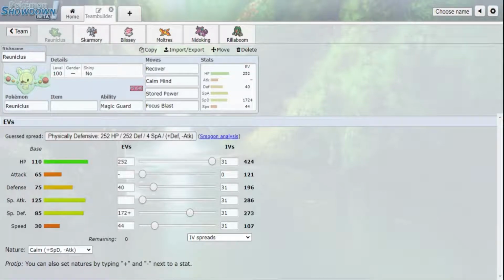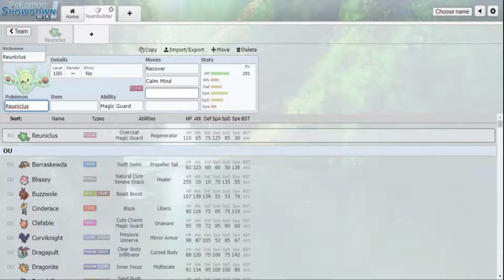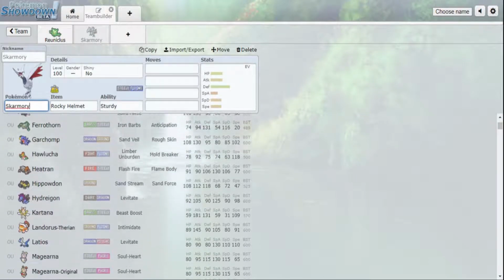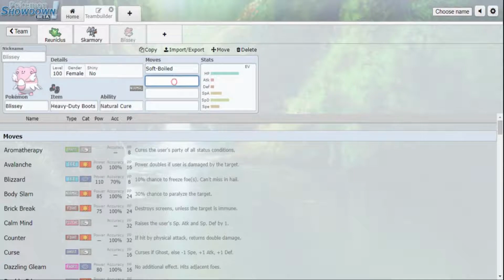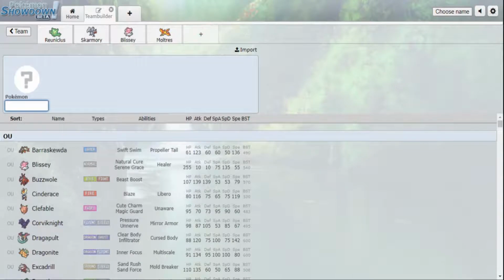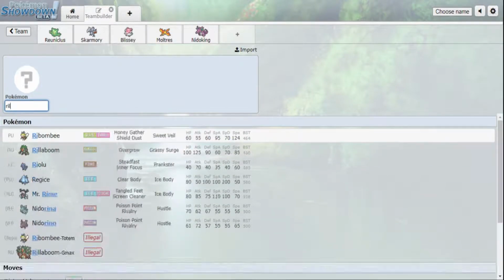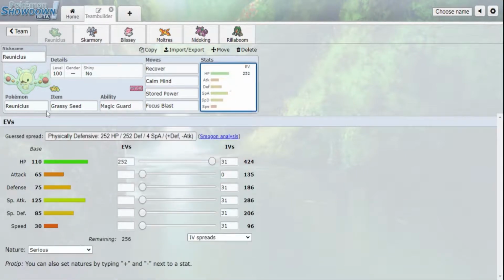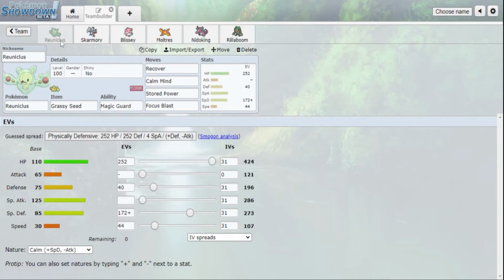POKEMON SWORD / SHIELD TEAMBUILDING #5 [CROWN TUNDRA] - Reuniclus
Live building w/ Reuniclus! In this video, I'll be showcasing what I believe is the best way to utilize this underrated threat in the OU tier

0:00-0:30 Intro
0:31-5:12 Reuniclus: Moveslot / Item options & switch ins
5:50-7:51 Skarmory: How it aids Reuniclus
8:39-10:02 Blissey: Fat.
11:19-12:32 Moltres: Pros of Mystical 🔥
13:51-15:21 Nidoking: The Breaker
16:26-18:08 Rillaboom: Why Scarf?
18:12-22:33 Finalizing the team: Rounding out sets & spreads